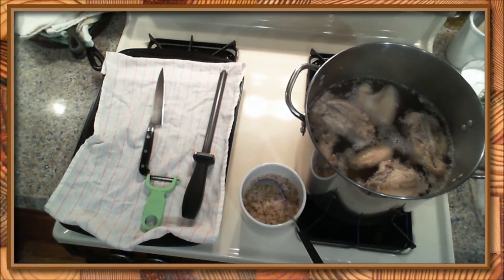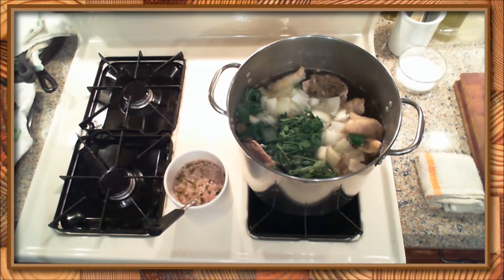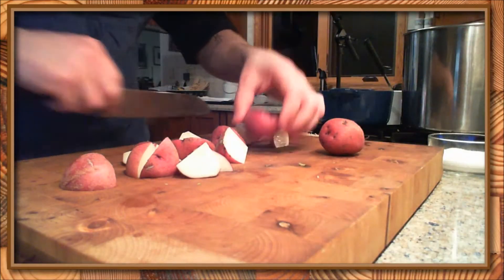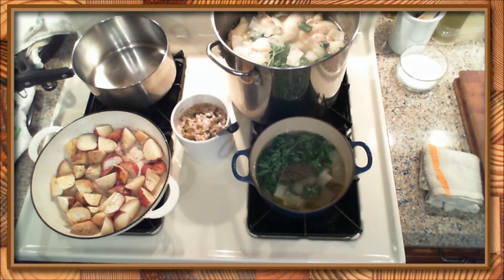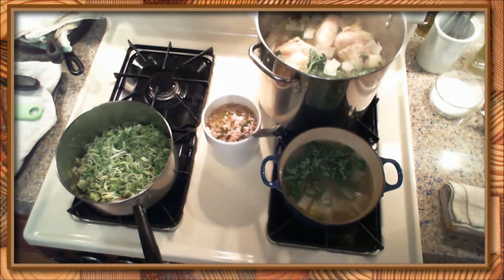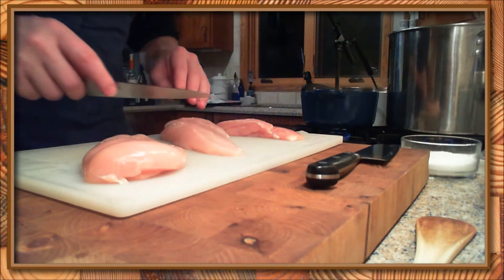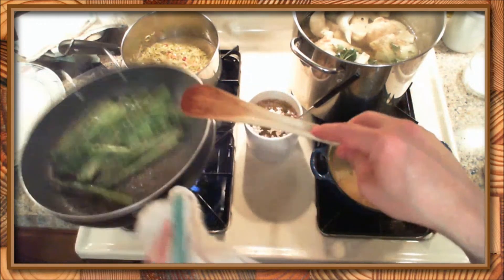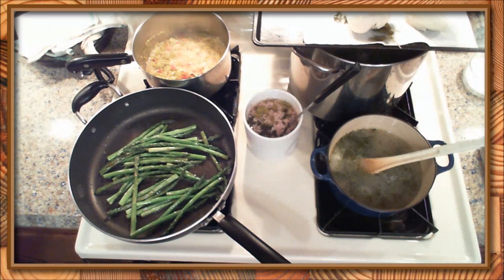Chicken Stock Pt2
The last part of the Sunday livestream, that cut out... (BOO) With the bonus of a random cooking session! Enjoy!